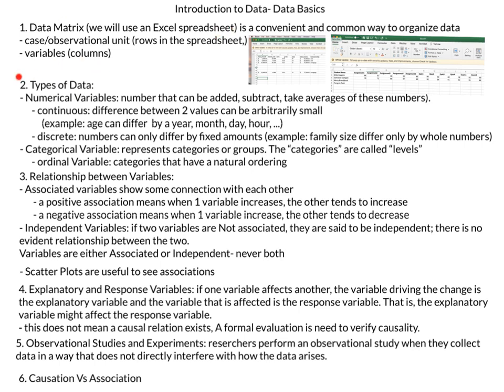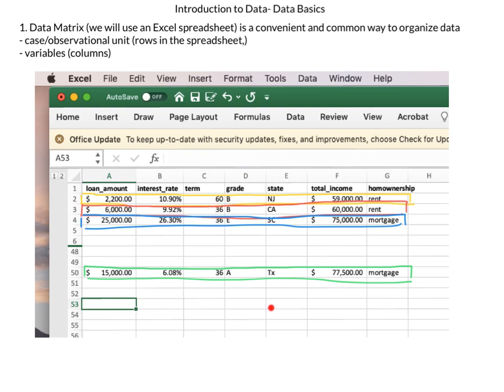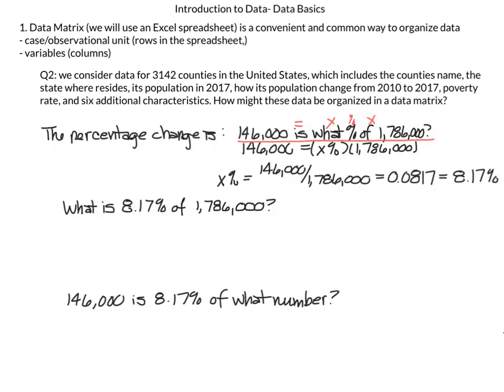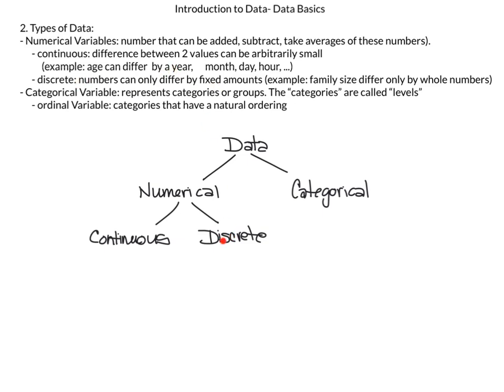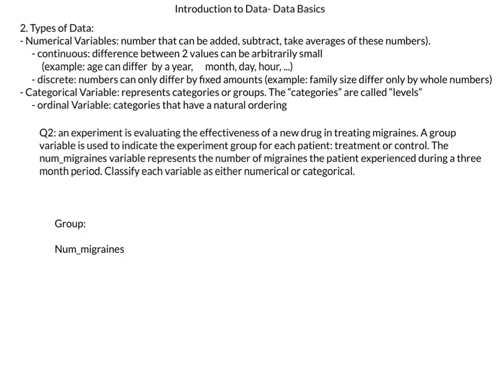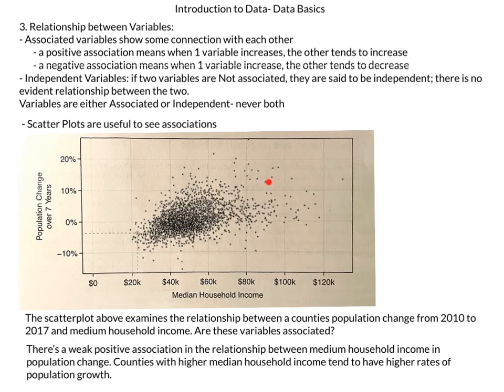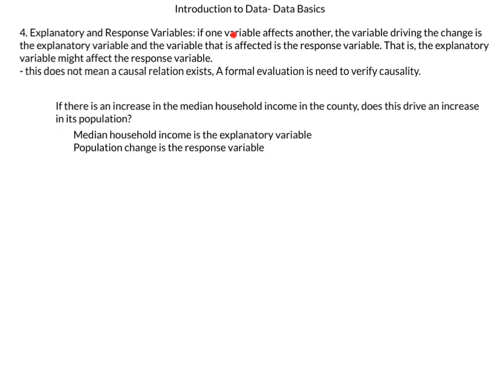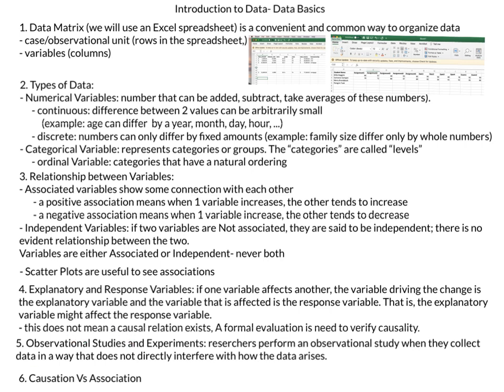Open Intro Stats Ch1: Intro To Data Basics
This video covers Statistics: Data Basics
Topics include:
- The Data Matrix: using spreadsheets to organize data
- Types of Data: Numerical (continuous and discrete) vs Categorical (and Ordinal Categorical)
- Relationships Between Variables (positive and negative relationships)
- Scatter Diagrams
- A Word about Correlation
- Explanatory and Response Variables
- A Word about Observational Studies
- Causality vs Association